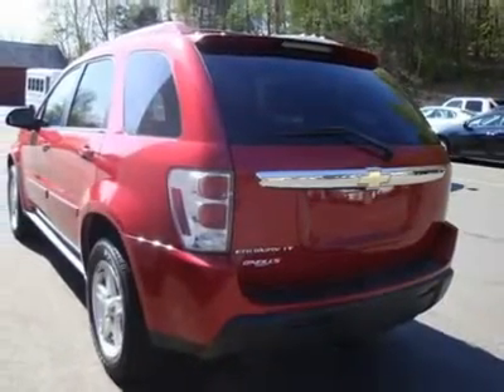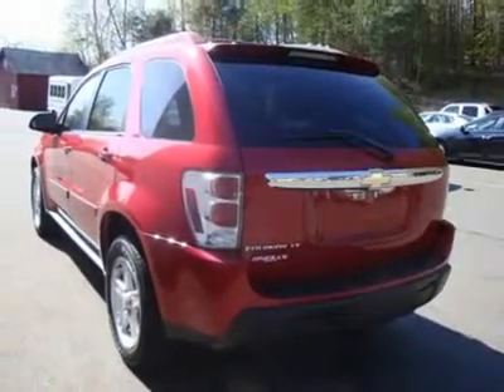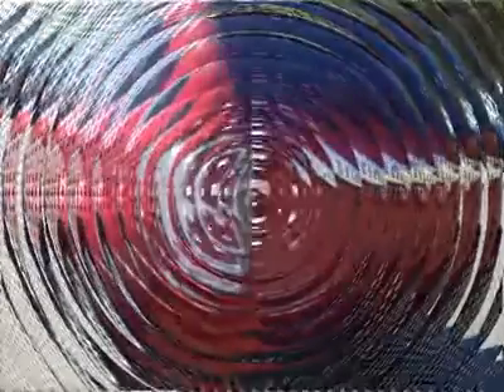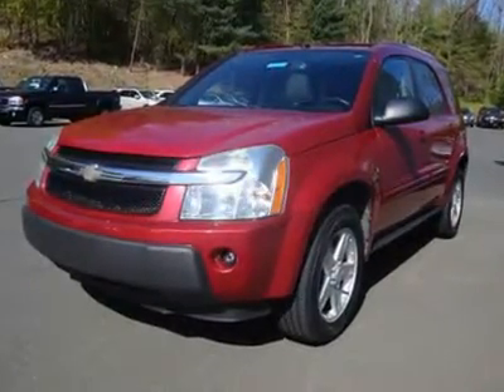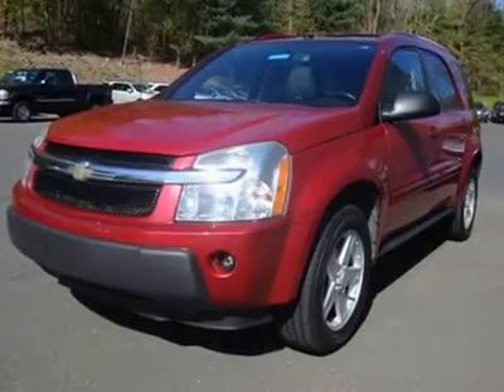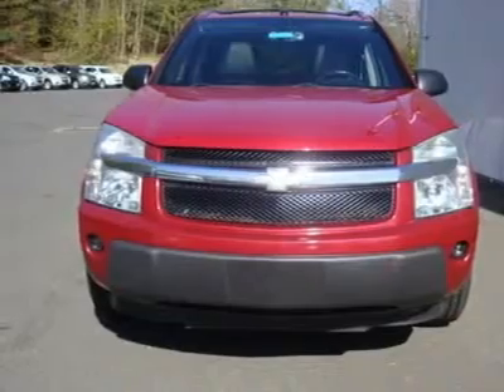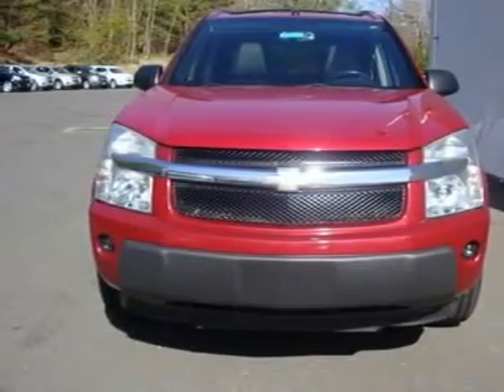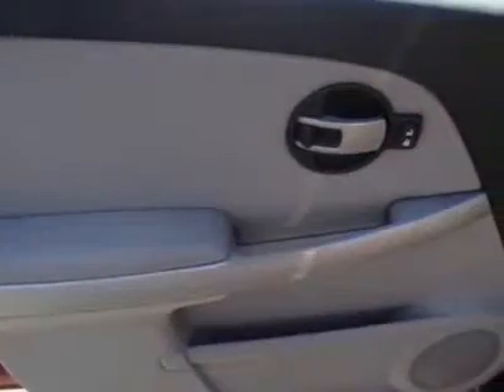2005 CHEVROLET EQUINOX Avon, CT P6120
2005 CHEVROLET EQUINOX Avon, CT
Stock# P6120

Moon roof, Equinox LT, 4D Sport Utility, 6-Way Power Driver Seat Adjuster, Auto-Dimming Inside Rear-View Mirror w/1SD, Black Rooftop Luggage Crossbars, Deep Tinted Glass, Electronic Cruise Control w/Set & Resume Speed, Leather Wrapped Shifter Knob, Leather Wrapped Steering Wheel, Preferred Equipment Group 1SD, Tilt-Sliding Sunroof with Express-Open, and Wind Deflector. ONeills Chevrolet Buick is honored to offer this outstanding-looking 2005 Chevrolet Equinox in like-new shape. Take this pristine Equinox down the road and fall in love with driving all over again. New Car Test Drive said it  ...has a very flexible interior design with lots of space for family goods, and lots of space for American-sized people in both rows of seats...  GM Certified Pre-Owned means you not only get the reassurance of a 12mo/12,000-Mile Bumper-to-Bumper limited warranty, but also a 2yr/30,000-Mile Standard CPO Maintenance Plan, up to a 5-Year/100,000-Mile, $0 Deductible, Fully Transferable, Powertrain Limited Warranty, a 172-point inspection/reconditioning, 24/7 roadside assistance, Courtesy Transportation, 3-Day/150-Mile Customer Satisfaction Guarantee, 3 month trial OnStar Directions & Connections Service if available, SiriusXM Radio 3mo trial if available, and a complete CARFAX vehicle history report. We are located 12 miles from Bradley International Airport (BDL).. Fly in and we will pick you up.